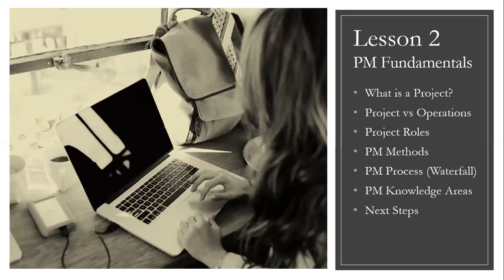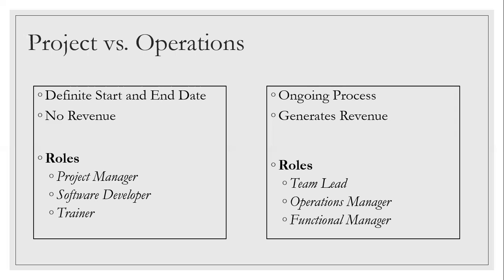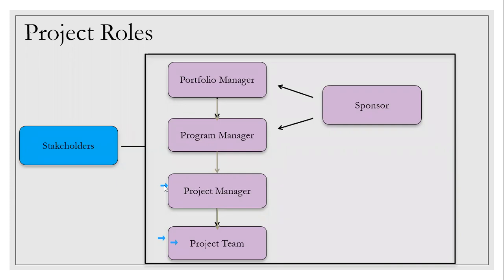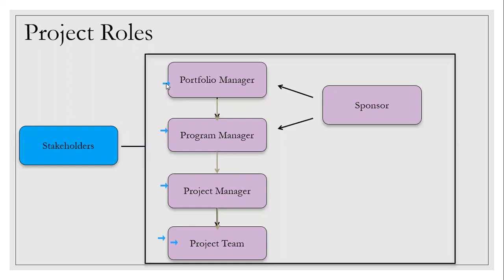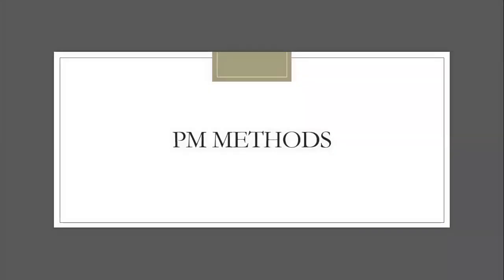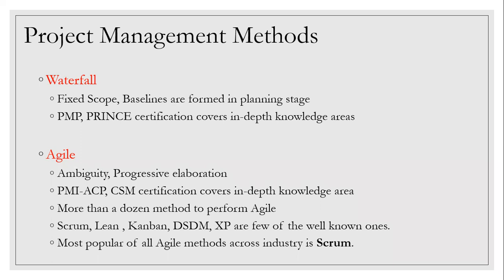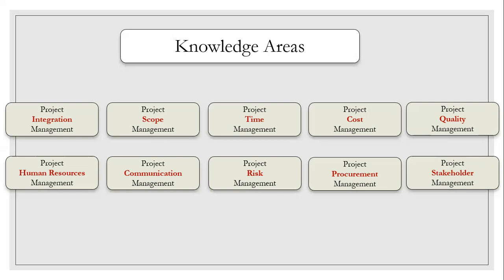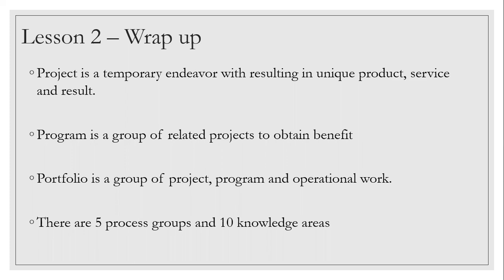PMP Session 2